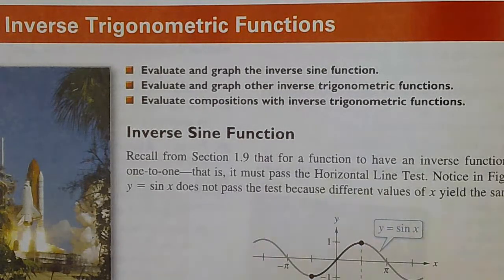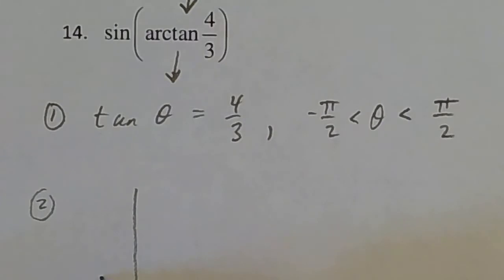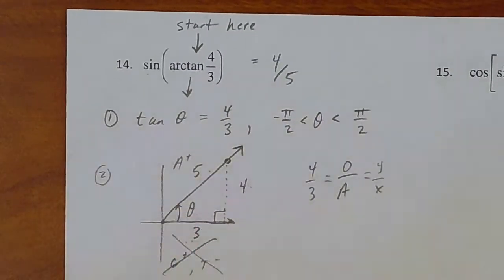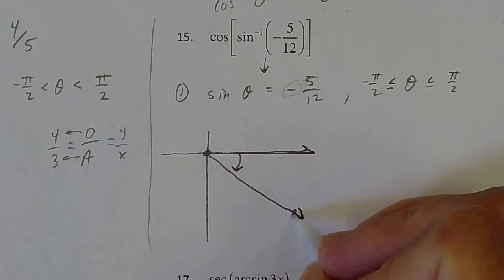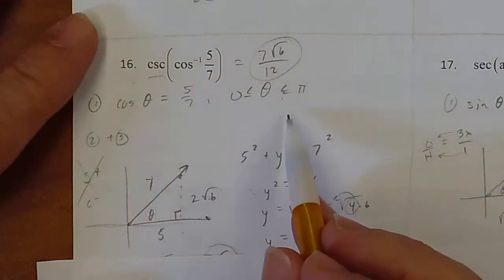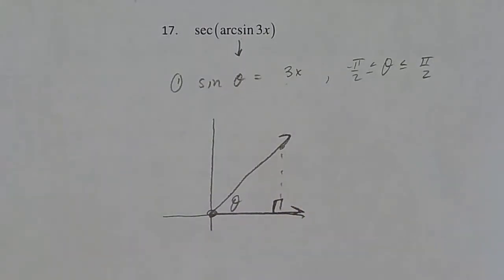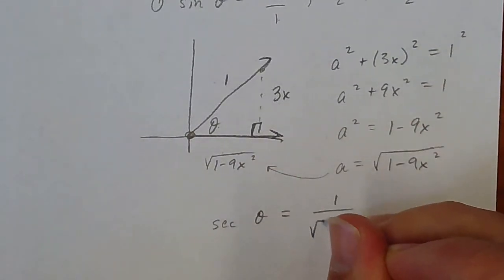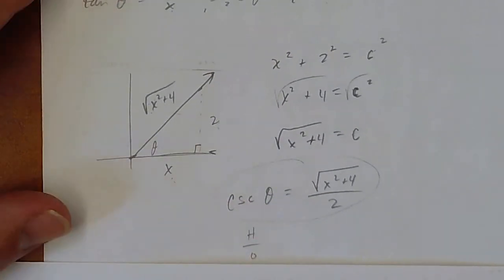Trig - Lesson 4.7 - Day 2